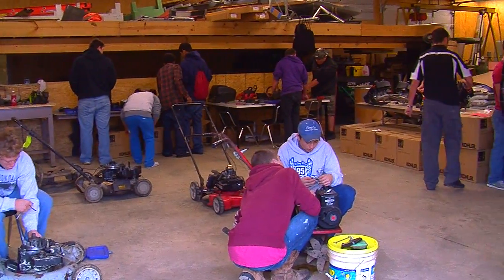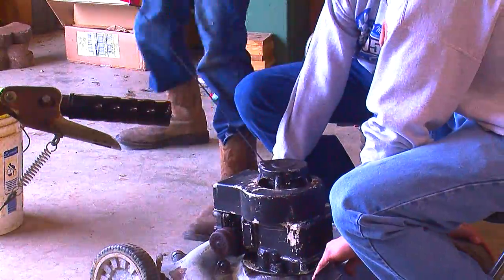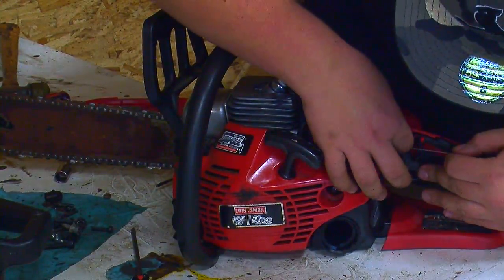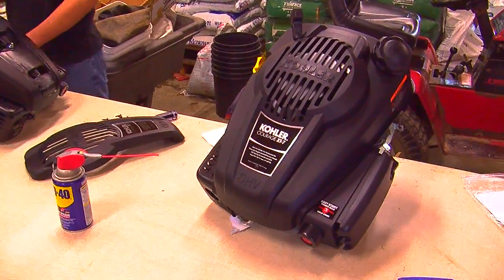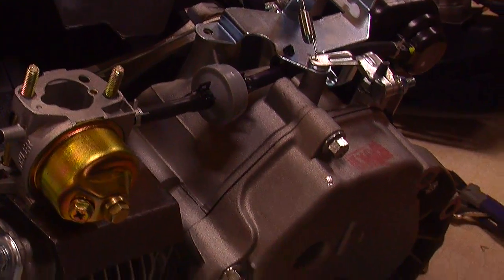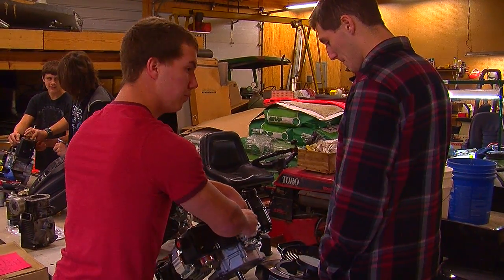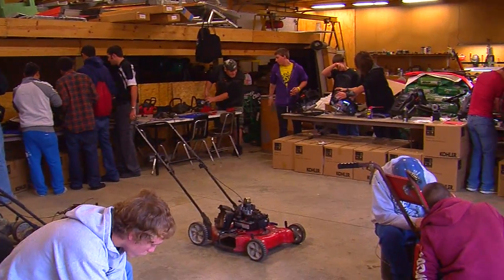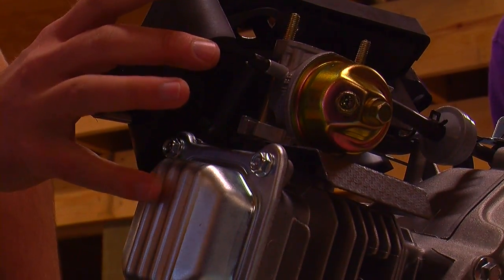5PM CLASS ACT PKG 1220